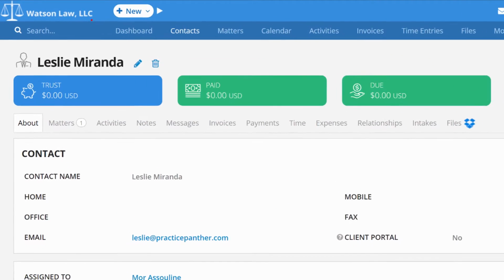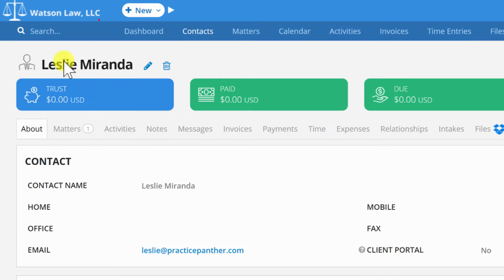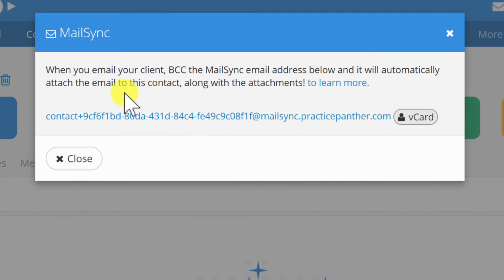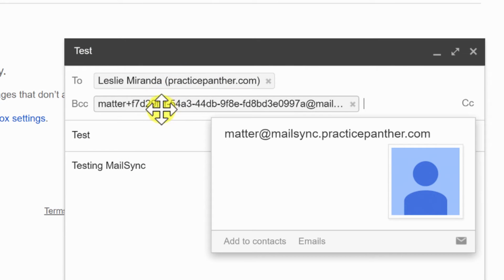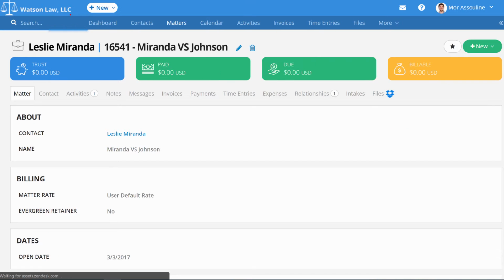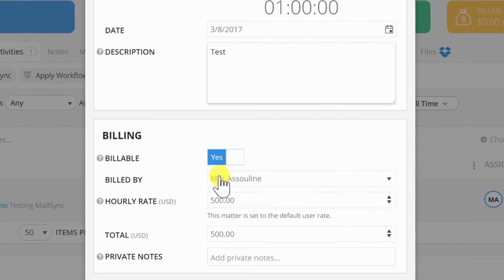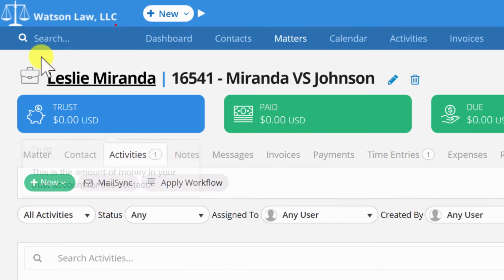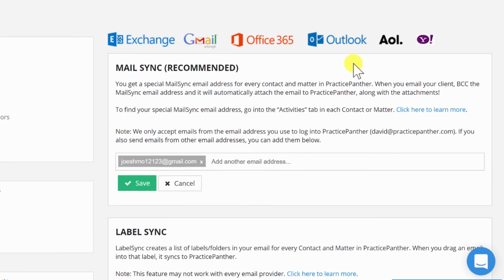Email Integration - Send Your Emails to PracticePanther with MailSync